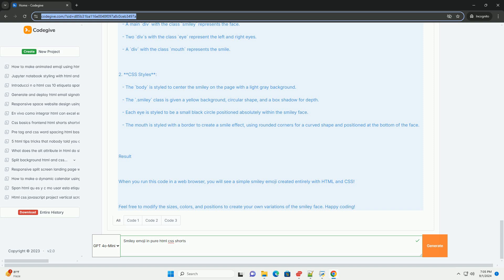Smiley emoji in pure html css shorts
the smiley emoji, often represented as a yellow face with a broad smile and two eyes, is a universal symbol of happiness and positivity. used widely in digital communication, it conveys emotions and enhances the tone of messages, making them more relatable and engaging. the smiley emoji has evolved from simple text representations to vibrant graphic icons, becoming a staple in social media, messaging apps, and online platforms.

in web design, the smiley emoji can be incorporated through various methods, including unicode characters and image files, allowing for easy integration into content. its versatility allows it to express a range of sentiments, from joy to sarcasm, depending on context. as digital communication continues to grow, the smiley emoji remains a key element in bridging emotional gaps, fostering connection, and adding a fun, lighthearted element to conversations. overall, it serves as a crucial tool in enhancing user experience across different mediums.

python cssutils
python cssselect

python cssutils
python cssselect